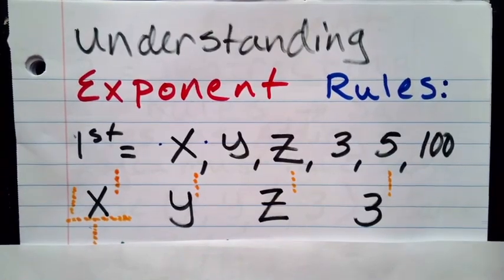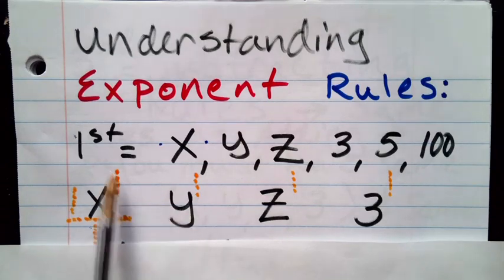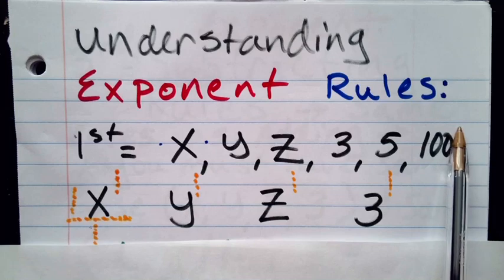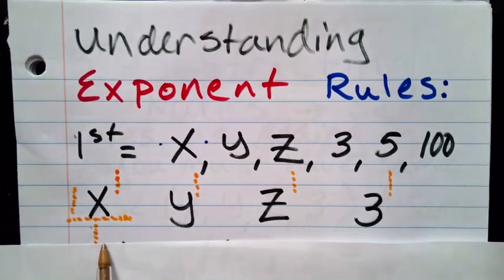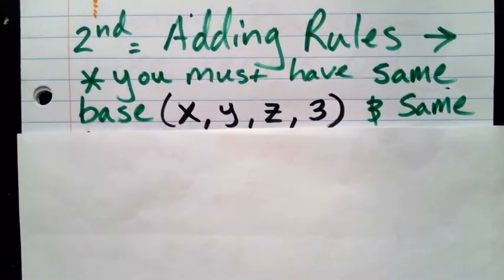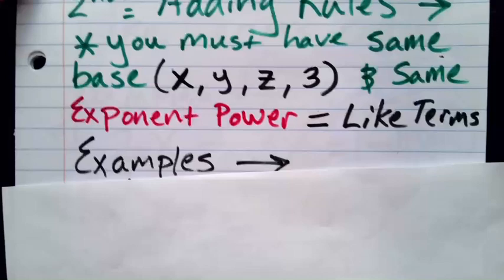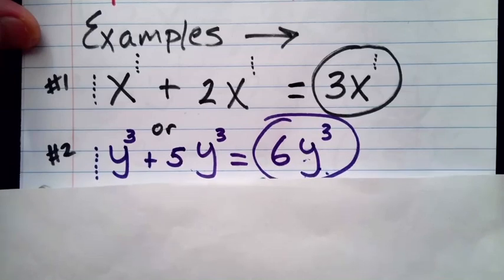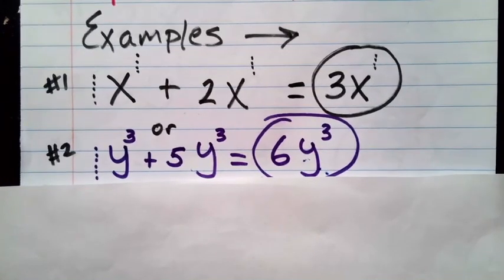Understanding Exponent Rules